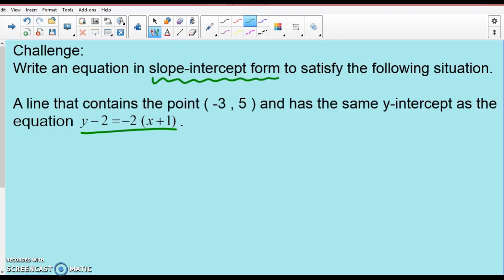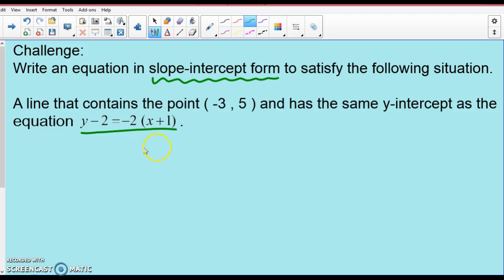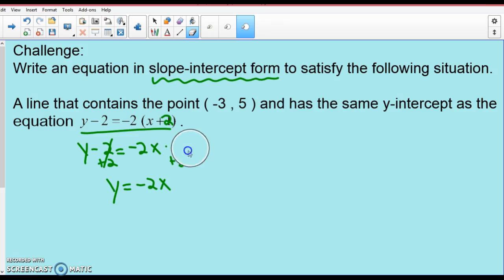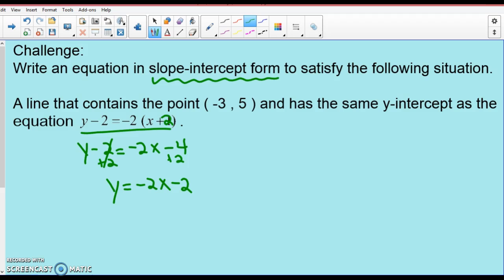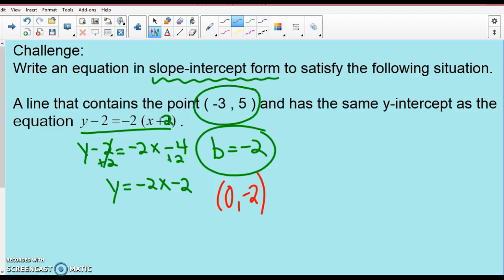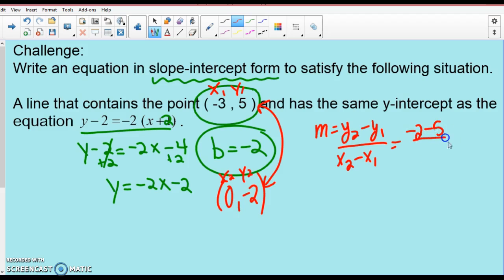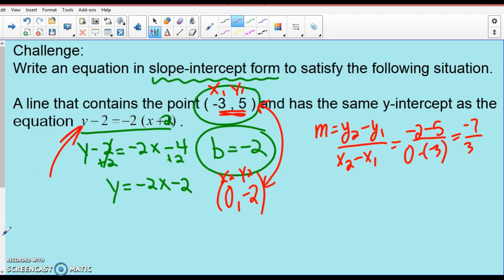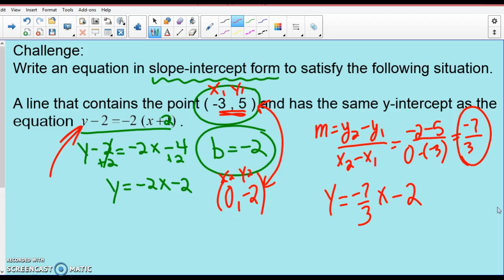Lesson 6.5 Challenge problem